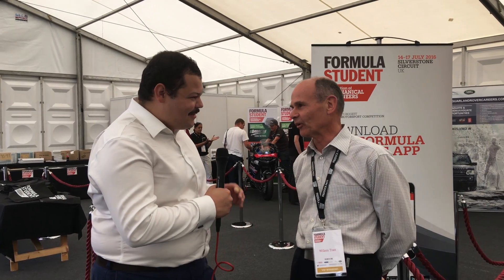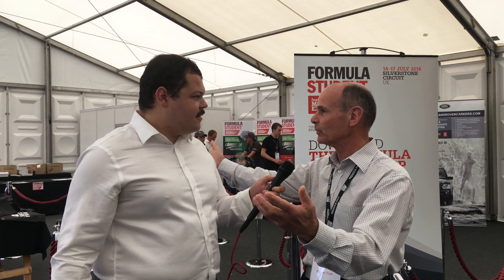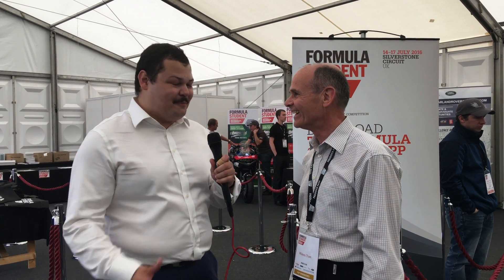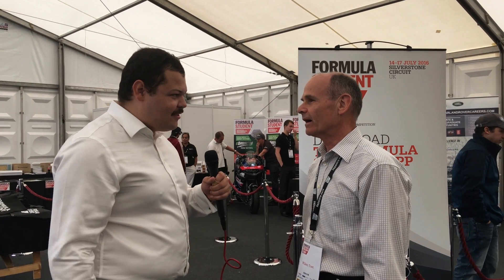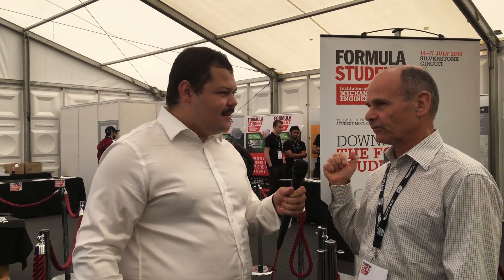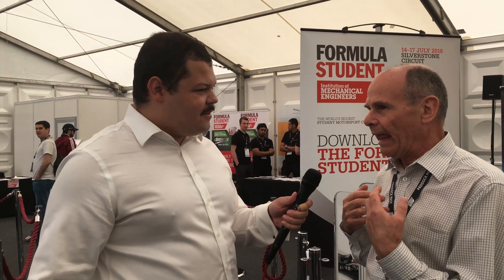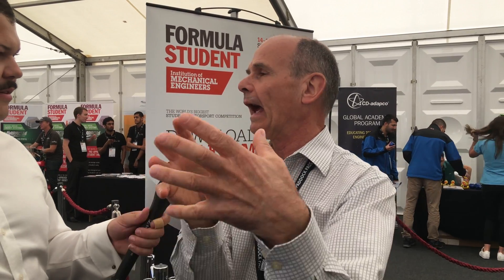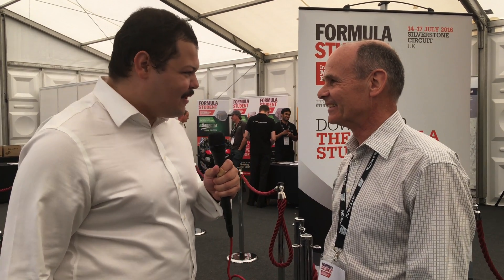Race Tech TV Interviews Willem Toet at Formula Student UK 2016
Willem Toet discusses the brilliance of Formula Student UK with the learning opportunities it offers, if he himself ever learns anything each year at Formula Student and the important of team work, especially in tricky situations.